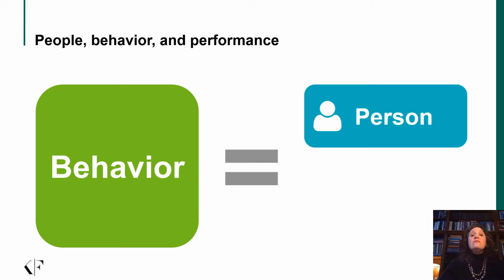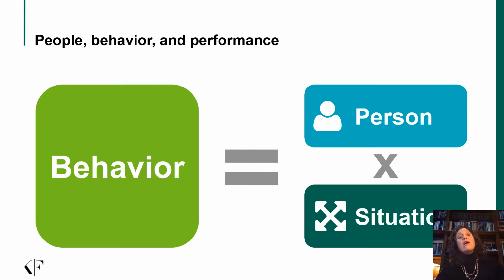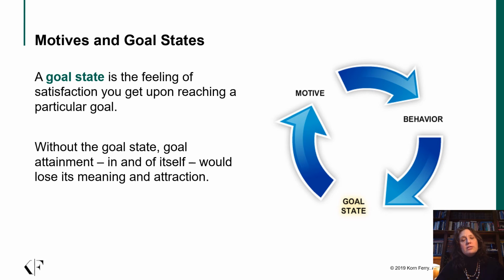Introduction to Social Motives_Korn Ferry